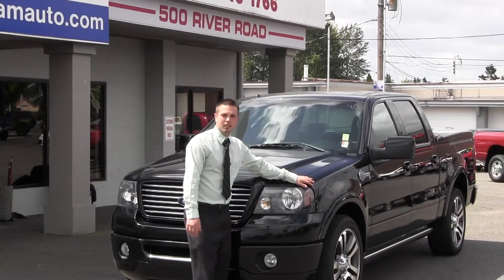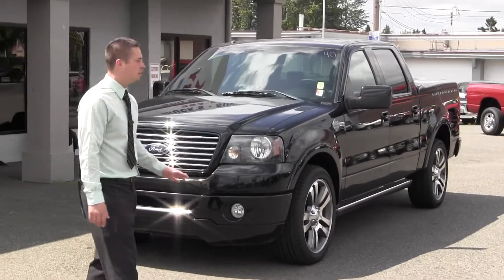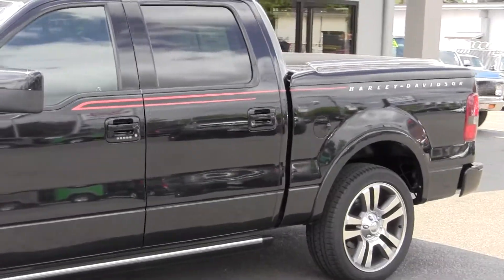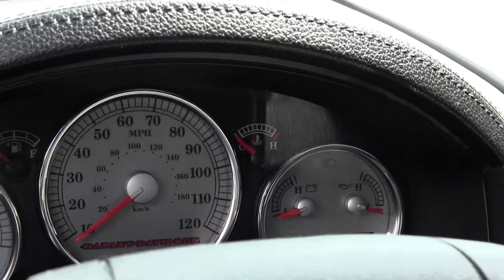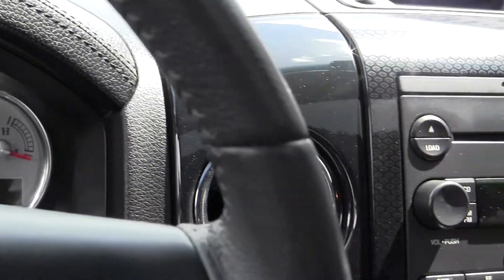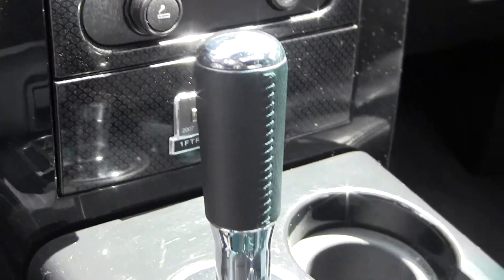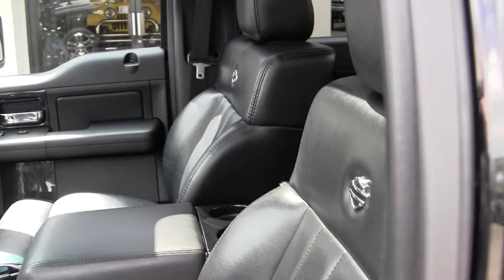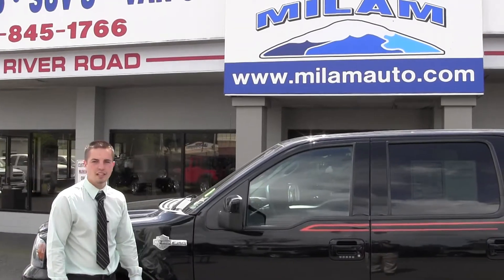2007 Ford F150 Harley Davidson from Milam Mazda and truck Country